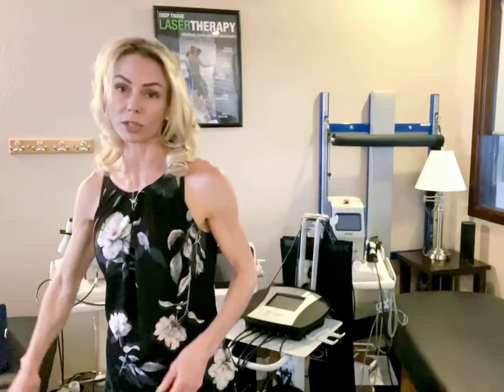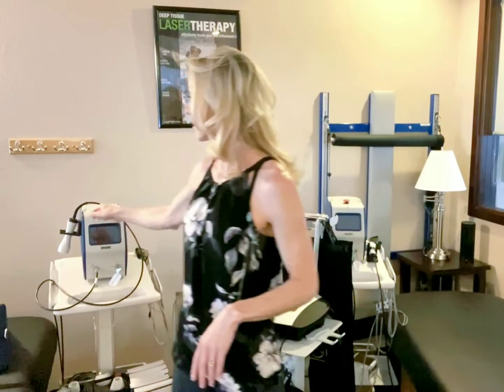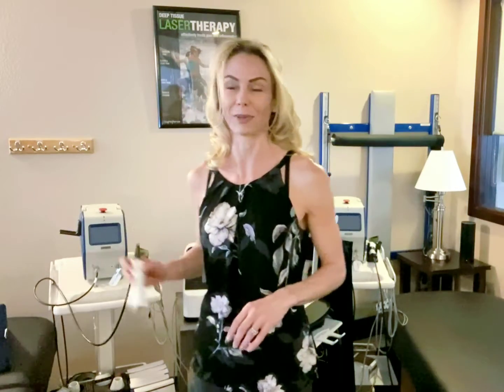Dr. Groelz- Laser therapy speeds healing and reduces pain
Have you hurt yourself during Quarantine with too much sitting
or doing your own workout?

We have 2 types of laser therapy available at Rock Creek Spine

Lipomelt: Not only does this laser therapy melt fat and tighten/tone skin, it also increases blood flow and decreases inflammation allowing you to heal faster.

Class IV Medical Laser: Penetrating 2-4 inches below the surface of the skin, this laser therapy speeds cell turnover, reduces inflammation and helps your joint and tissue injuries heal faster.

5 Things You Should Know About Laser Therapy
1. Reduces pain without undesirable side effects, unlike medications.
2. Can be used for acute and chronic conditions.
3. Treatments can be customized for each situation.
4. Treatments feel good - Gentle, soothing and warm.
5. Treatments are fast - Typically 5 - 20 minutes depending on the size, depth and acuteness of the condition being treated.

Pre-Schedule Now!
Don't wait for the stay-at-home restrictions to be lifted to make an appointment.